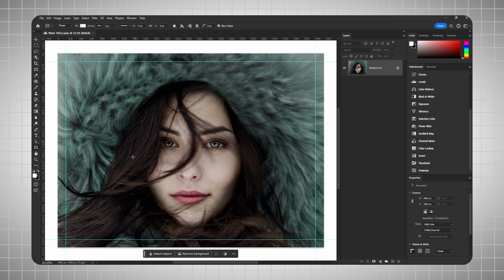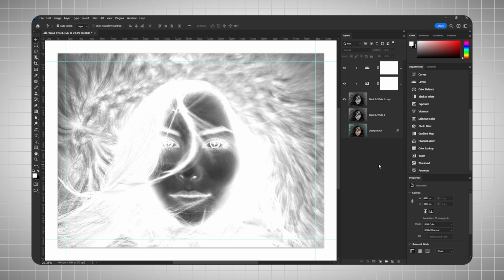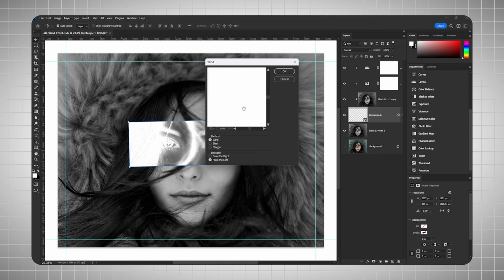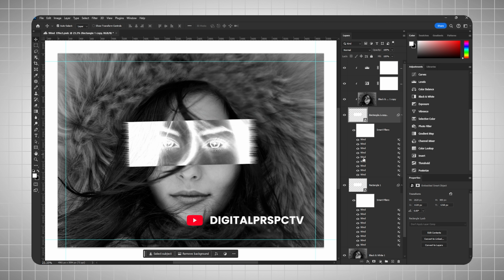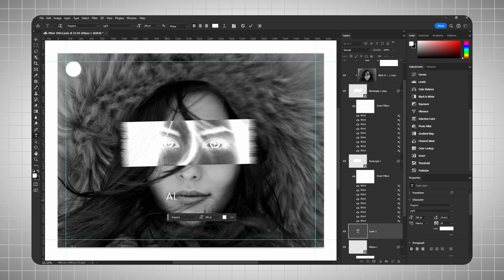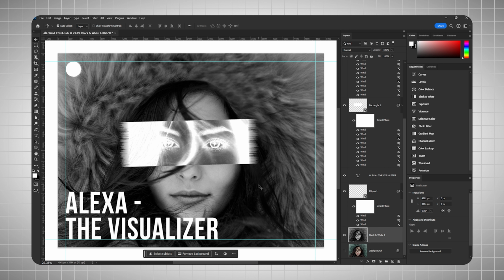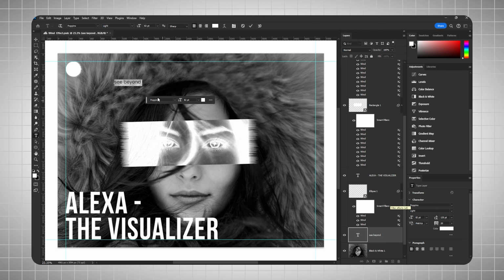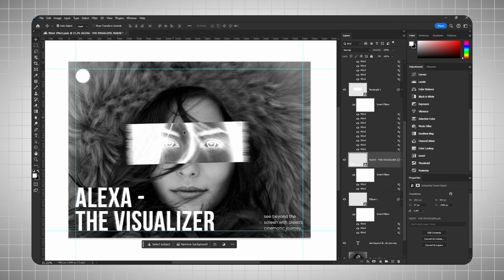Create Aesthetic Banner Using Invert Effect - Photoshop Tutorial